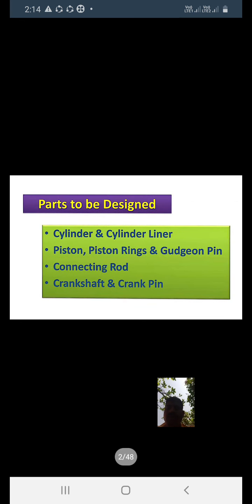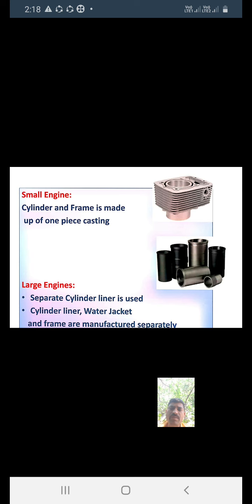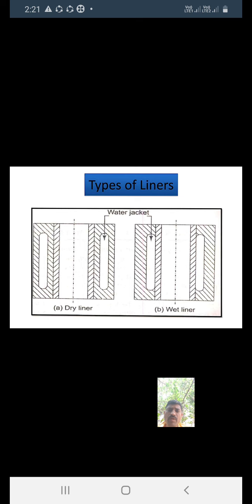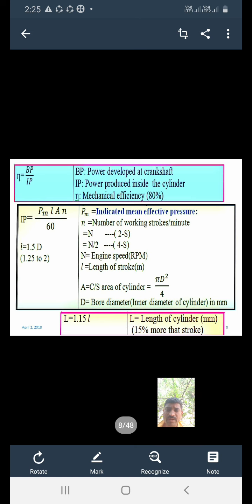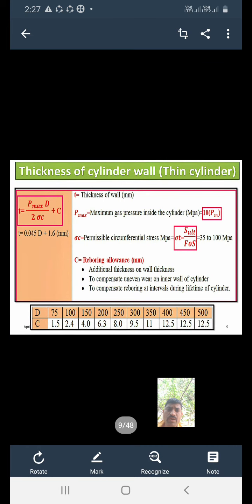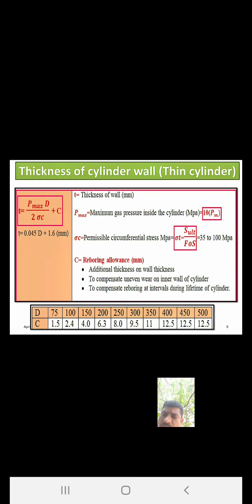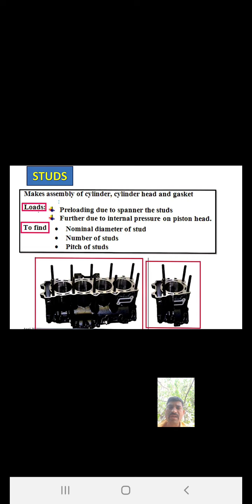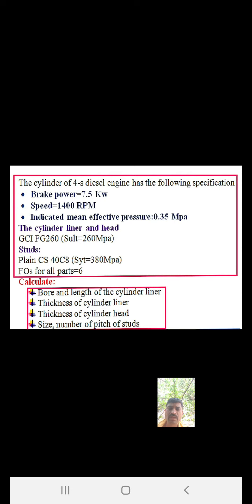Design of I C Engine Component 1st video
Hello guys todays video lecture I have completed design of cylinder and cylinder head,types of liners and stresses induced in linears, thickness of cylinder and bolt or stud diameter please watch and comment